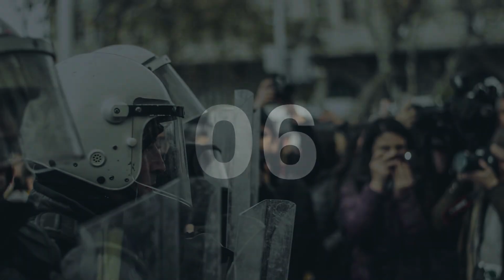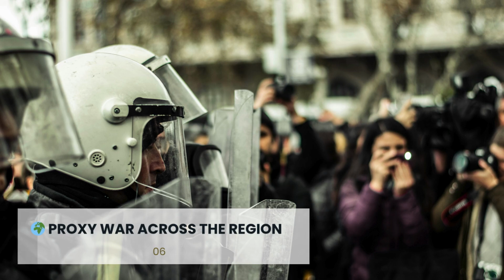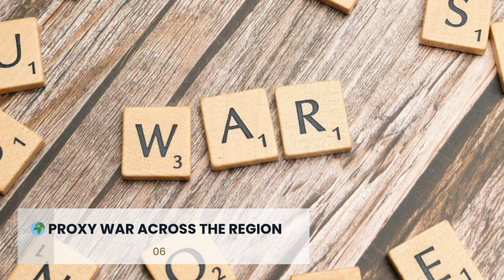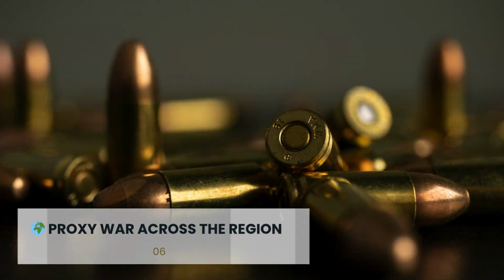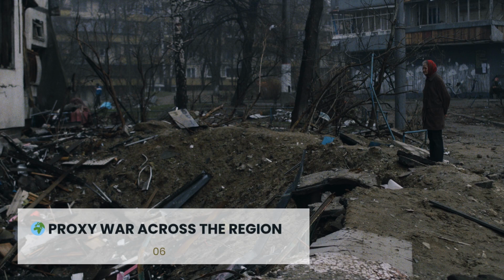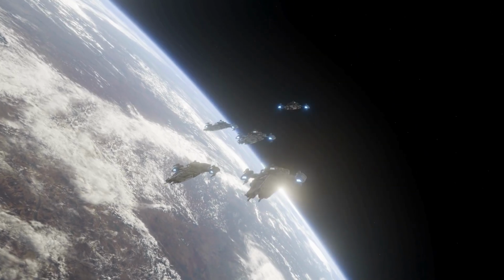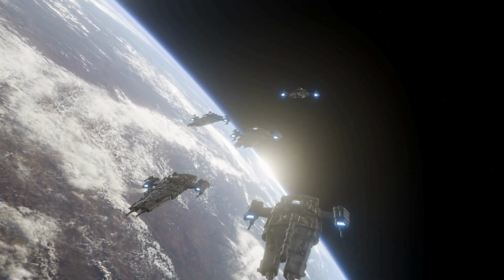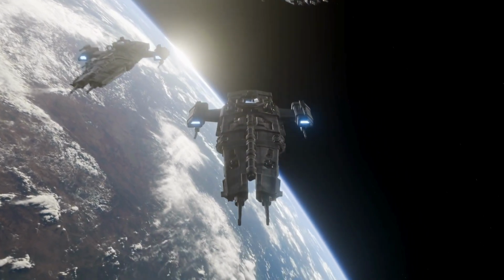🌍 Iran–US–Israel War (2026) Explained – Top 10 Facts You Must Know!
The Iran–US–Israel war in 2026 is one of the most dangerous global conflicts right now 🌍⚠️

In this video, we break down the Top 10 most important things you need to know — from how the war started to its global impact on oil, economy, and world stability.

The conflict began after major airstrikes by the US and Israel on Iran in February 2026, followed by missile attacks, drone strikes, and regional escalation.

Now, tensions are rising rapidly, with attacks on oil facilities, threats to global trade routes, and fears of a wider war spreading across the Middle East.

👉 Watch till the end to understand what this war means for the world — and what could happen next.

🚀 What You’ll Learn:
How the war started
Who is involved (Iran, US, Israel & allies)
Major attacks and retaliation
Impact on oil and global economy
Risk of a larger world conflict
⚠️ Key Facts (Quick Insight)
The war started on February 28, 2026 with US–Israel strikes on Iran
Iran responded with missiles and drone attacks across the region
The Strait of Hormuz disruption is affecting global oil supply
The US has deployed tens of thousands of troops to the Middle East
Recent strikes targeted key oil infrastructure, escalating tensions further
👍 Don’t Forget:

Quick Question:
Which region is most affected by this war right now?

A) Europe
B) Middle East
C) South America
D) Africa

iran us israel war 2026, middle east conflict, iran vs israel war, us iran war, global war news, war explained, geopolitics 2026, oil crisis war, world conflict

This video is for informational and educational purposes only. Information may change as the situation develops.